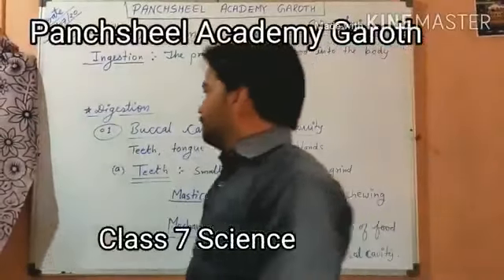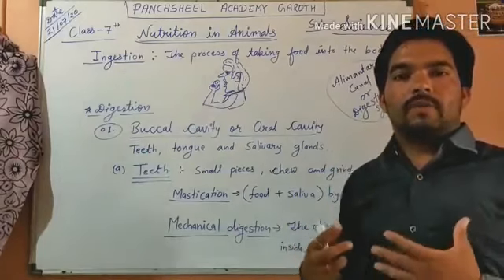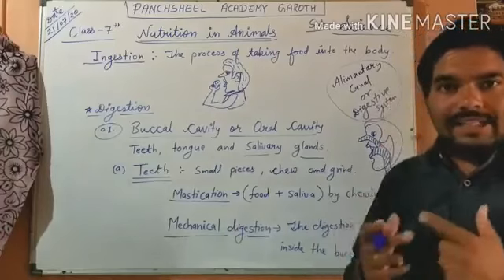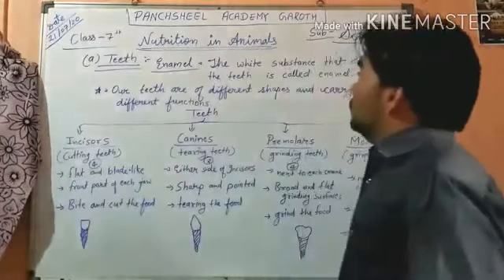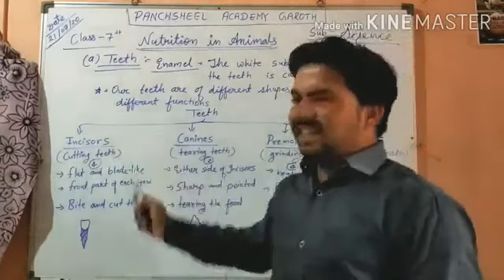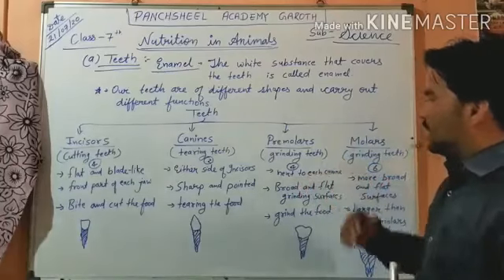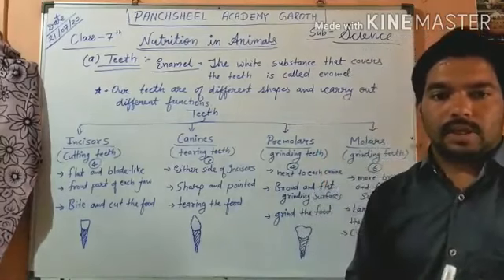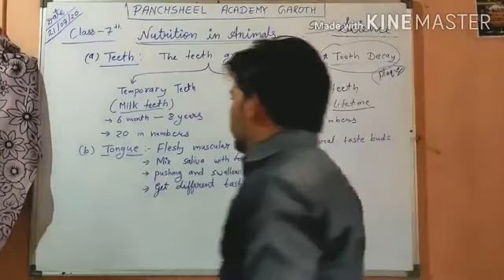Class 7th Science Nutrition Part 2